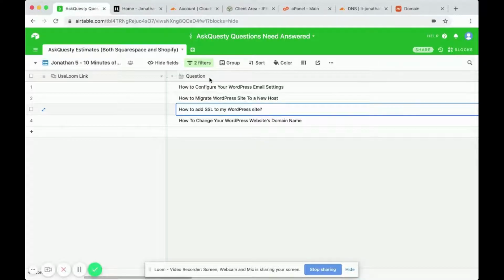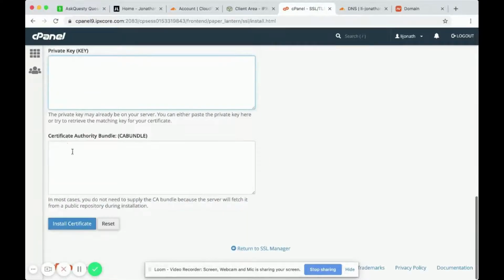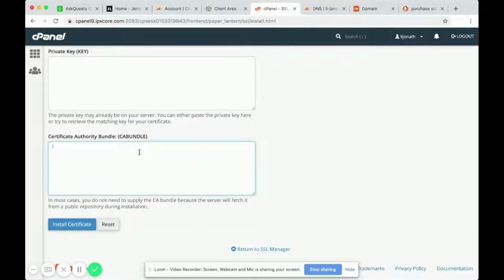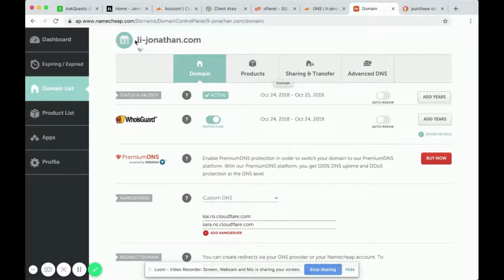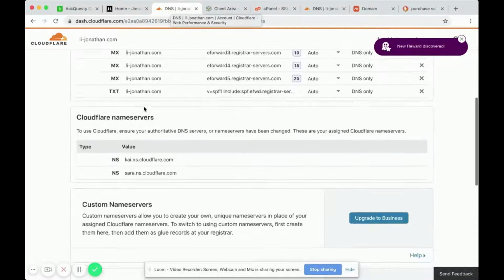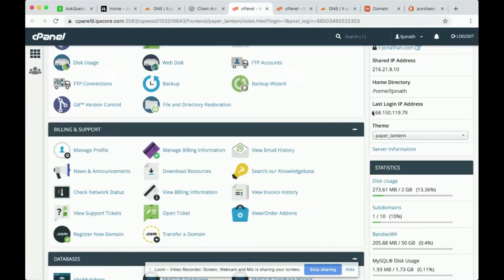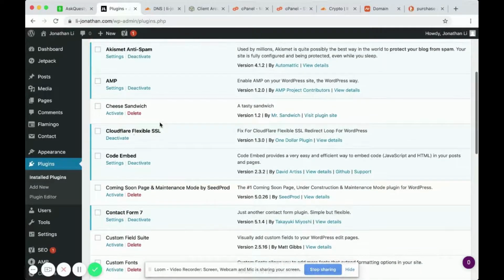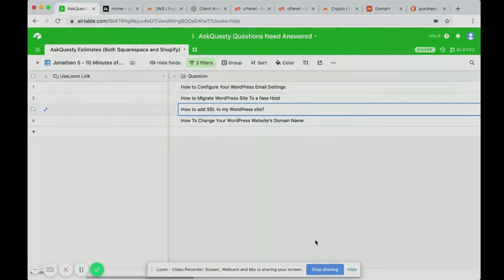How to add SSL to my WordPress site? | Wordpress Tutorial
This is a Wordpress tutorial on how to add SSL to my WordPress site.